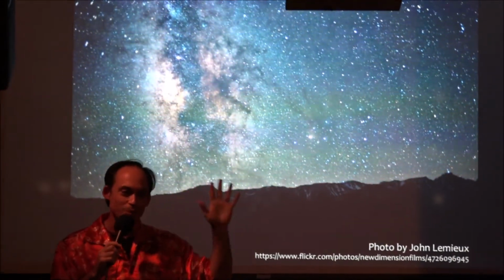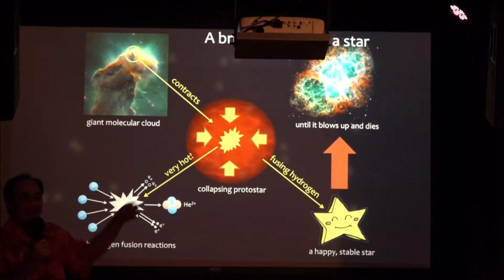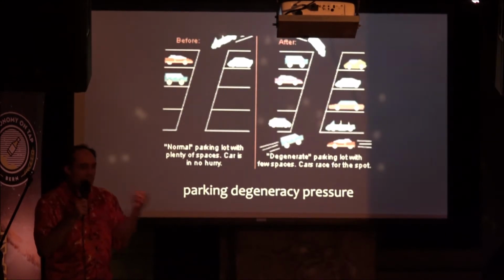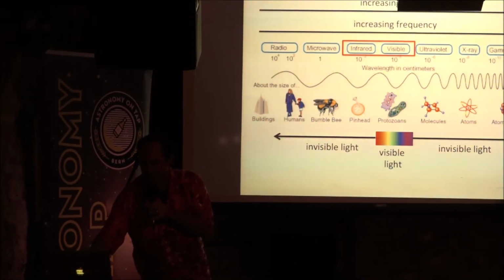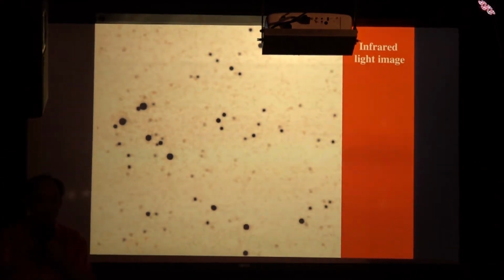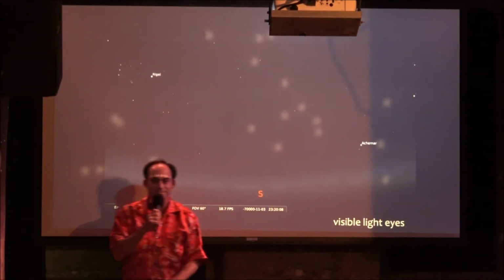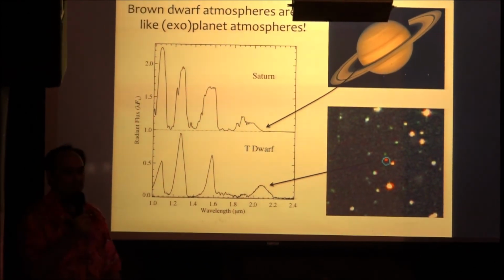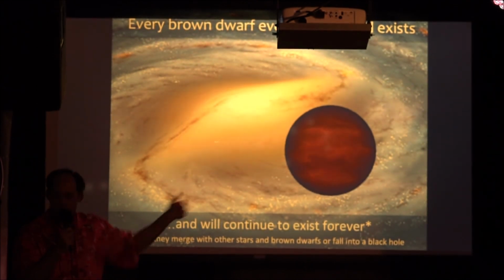AoT Bern 7.0 - Adam Burgasser "Invisible Stars: The Secret World of Brown Dwarfs “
The concepts of "star" and "planet" have been with us for thousands of years, but in the past two decades a new class of celestial object has been uncovered that span these types of objects: the brown dwarfs. Not quite a star (because they can't fuse hydrogen) and not quite a planet (because they generally don't orbit other stars), the cool and faint brown dwarfs are among the most common objects in our Galaxy, but have only recently been found thanks to new detector technologies. Adam talks about how these objects were discovered, goes over some of their remarkable properties, and shows why brown dwarfs could host an abundance of nearby habitable worlds.